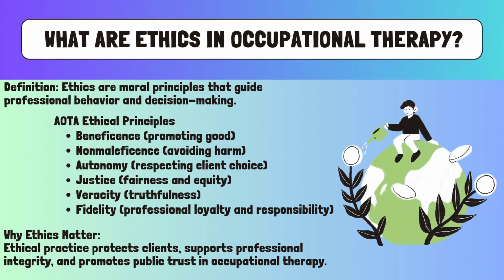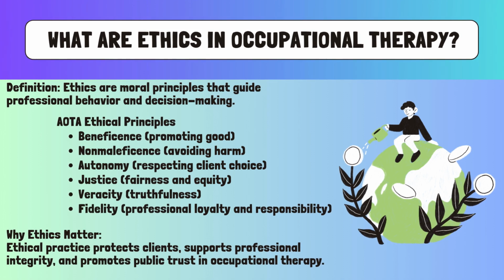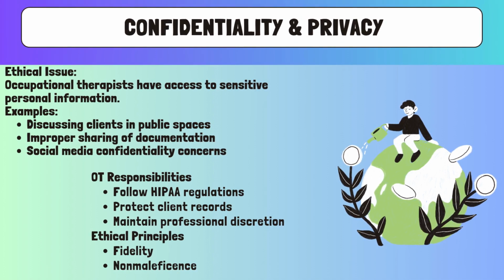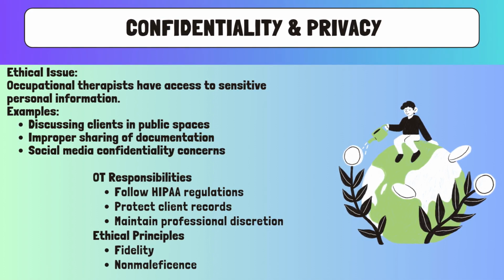Ethical Issues in Occupational Therapy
The focus of this presentation is on promoting ethical practice and professional responsibility in occupational therapy.

Please see the link in the comments section to take a brief survey after watching the video.